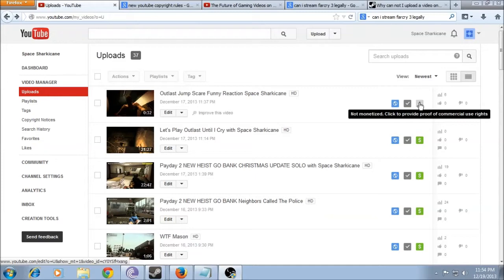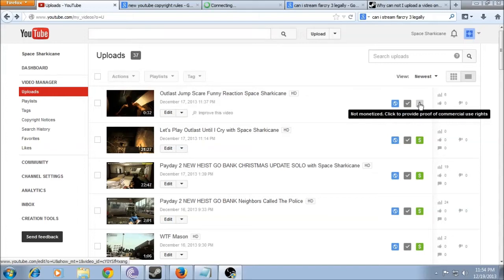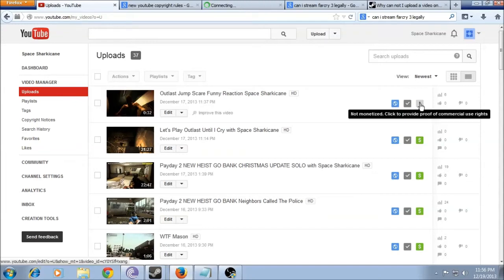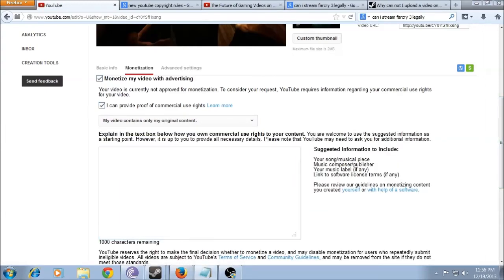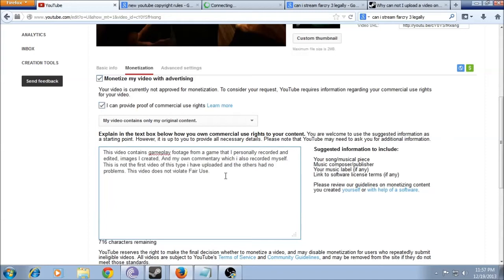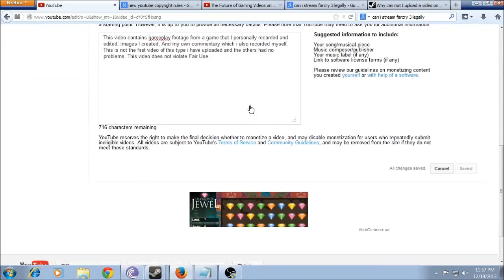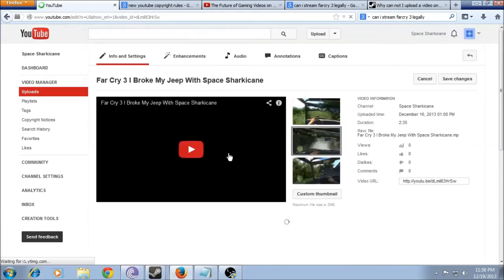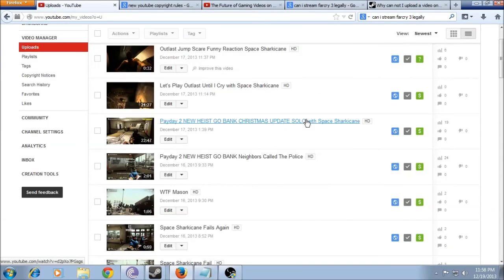YouTube How To Provide Proof of Commercial Use Rights Space Sharkicane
This video shows you how i provided proof of commercial use rights to YouTube so i could monetize game videos on my YouTube channel that were being flagged. I hope this works for you!